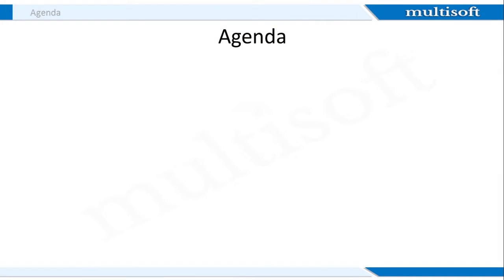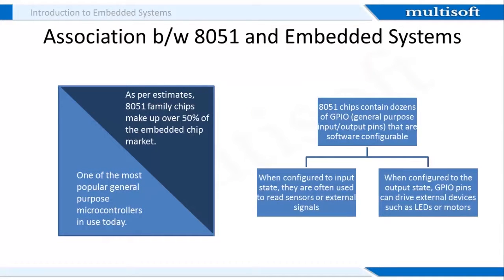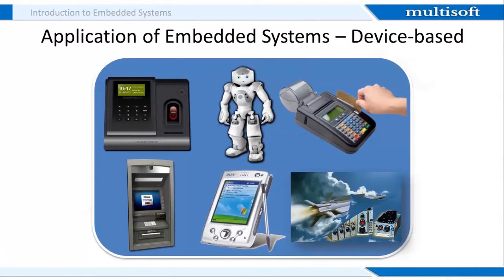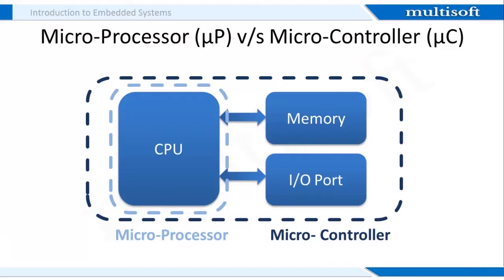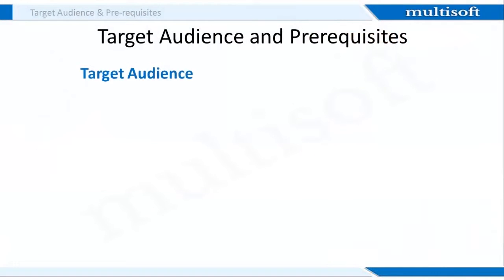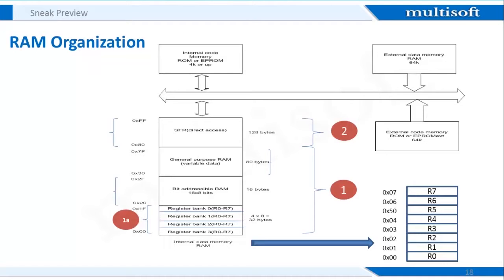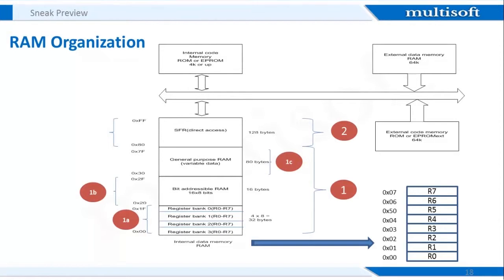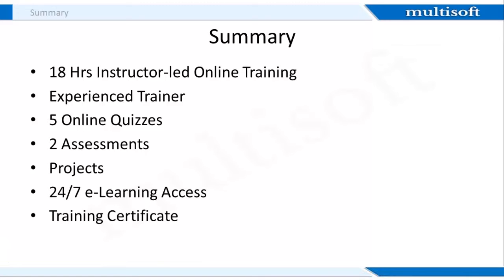8051 Microcontroller Online Certification Training | Multisoft Virtual Academy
Multisoft Virtual Academy conducts 8051 Microcontroller online training for individuals who want to establish a career in the Embedded Systems domain. Ideal for engineering students and working professionals, this is an 18-hour training. This video, in particular, talks about Embedded Systems, explains the association between 8051 and Embedded Systems and more.

The agenda of the video is mentioned below:

• Introduction to 8051 Microcontroller
• Introduction to Embedded Systems
• Course Details
• Sneak Preview
• Multisoft 8051 Online Training
• Summary

If you want to know more about this course and the other trainings we conduct, please or write in to us at